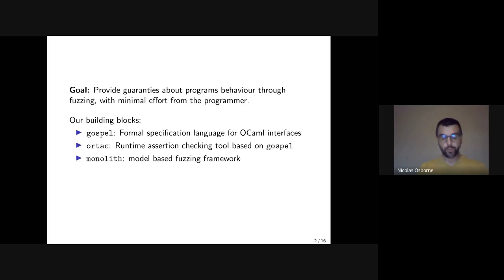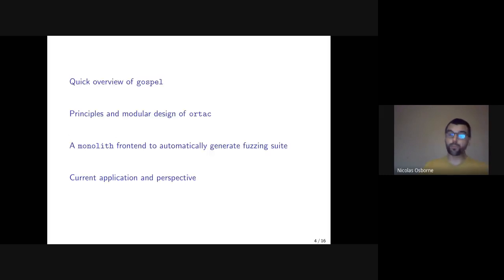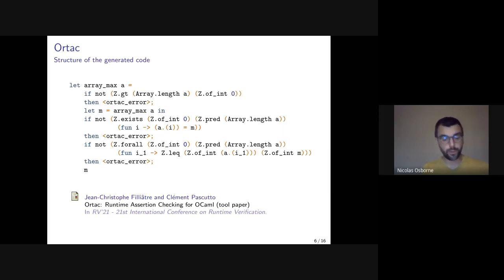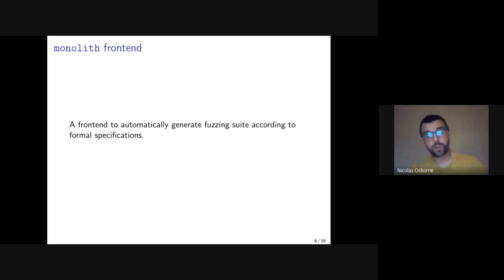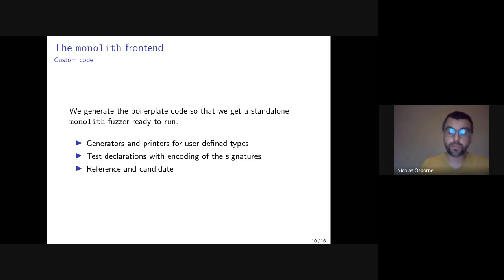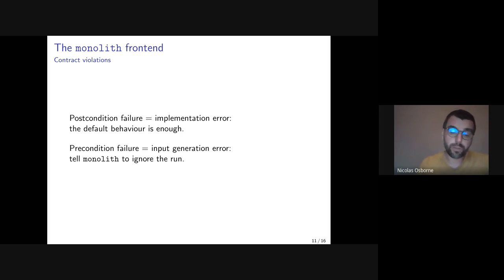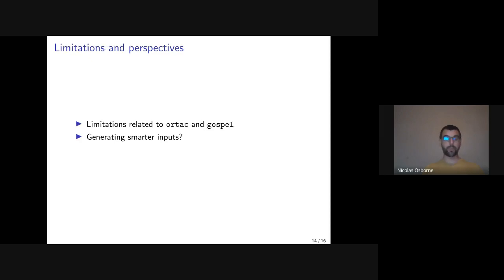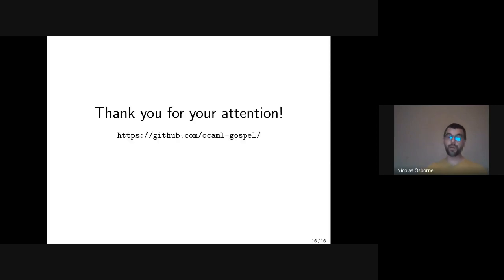OCaml Workshop 2021 - Leveraging Formal Specifications to Generate Fuzzing Suites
When testing a library, developers typically first have to capture the semantics they want to check. They then write the code implementing these tests and find relevant test cases that expose possible misbehaviours.

In this work, we present a tool that automatically takes care of these last two steps by automatically generating fuzz testing suites from OCaml interfaces annotated with formal behavioural specifications. We also show some ongoing experiments on the capabilities and limitations of fuzzing applied to real-world libraries.